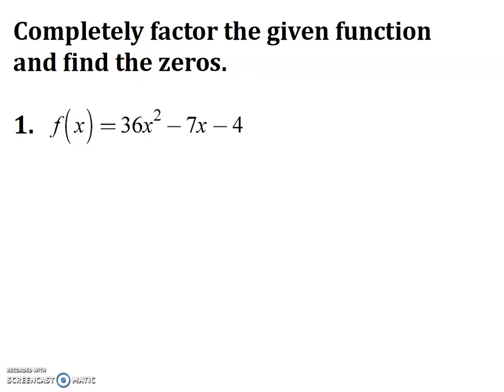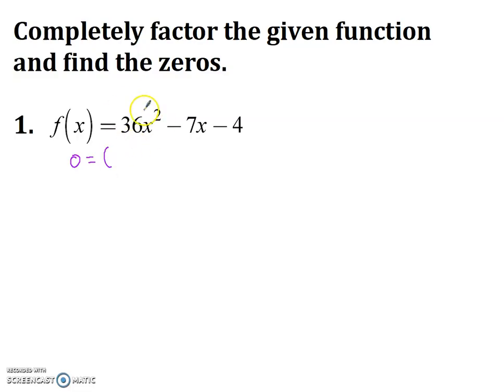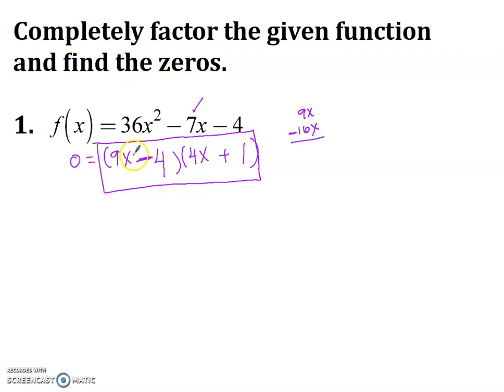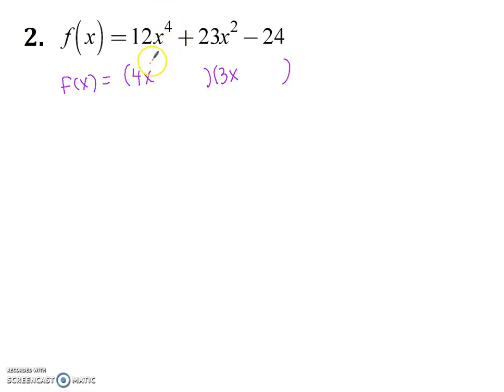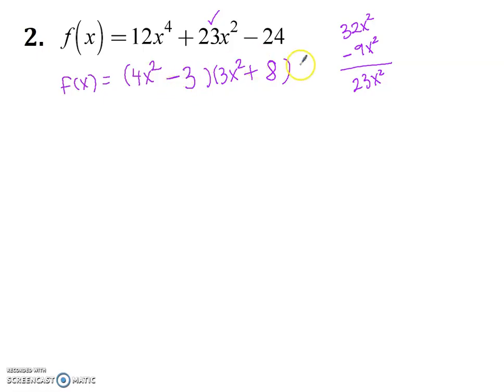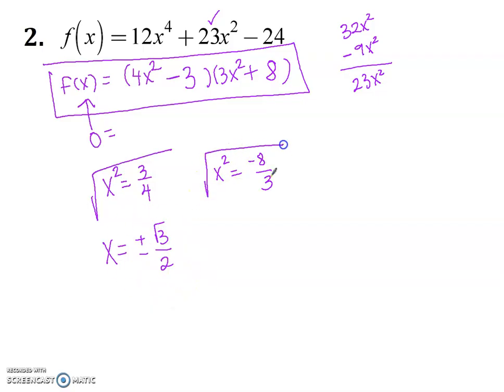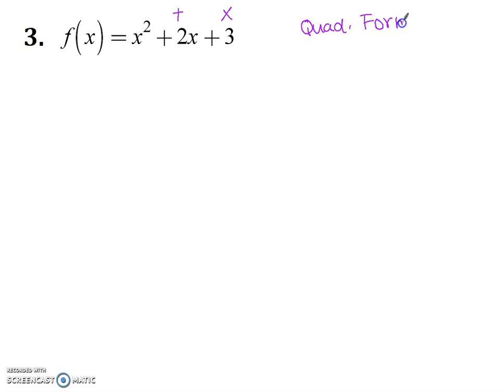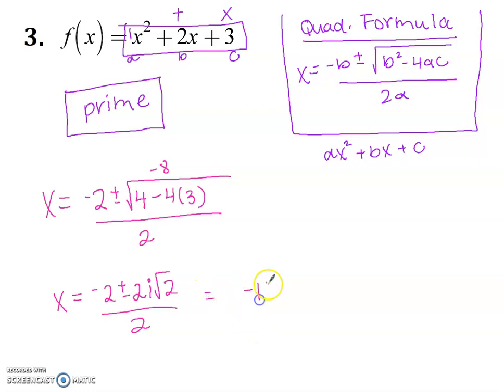PC Finding Zerois of Polynomials